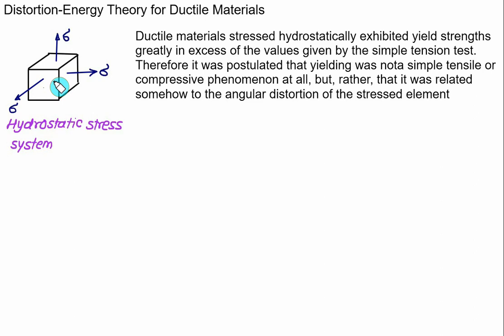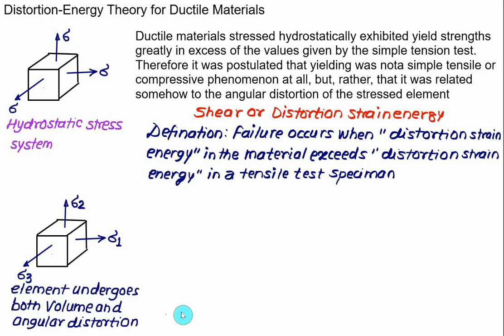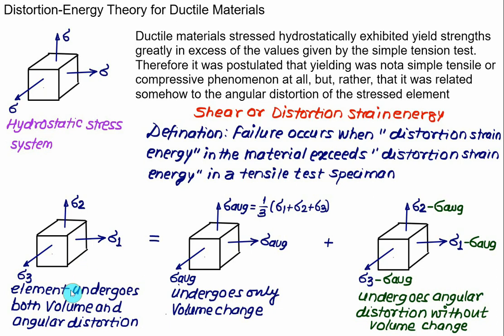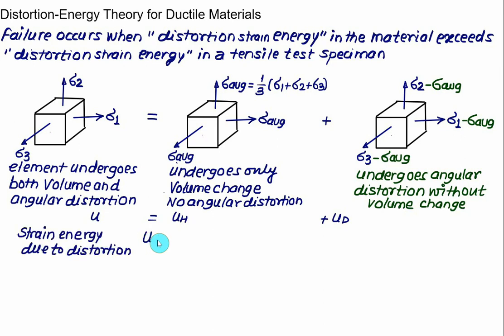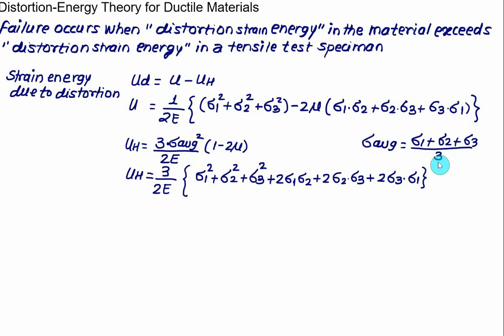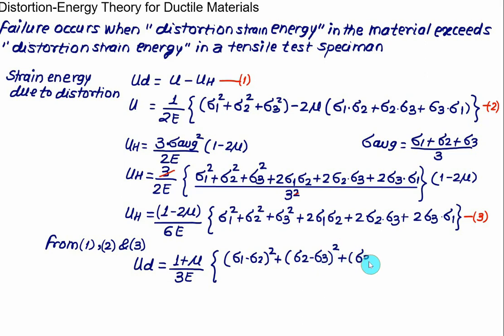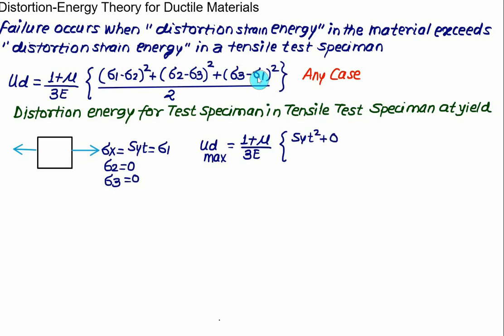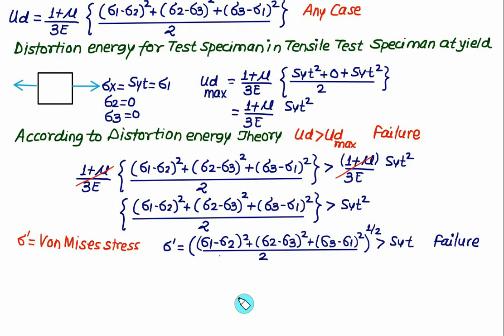Static Theory of Failure 13 Distortion Strain Energy Theory Part I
Distortion Strain Energy Theory Part I
Hi